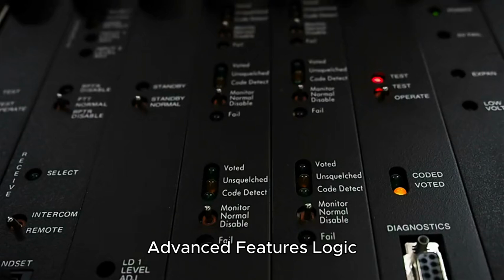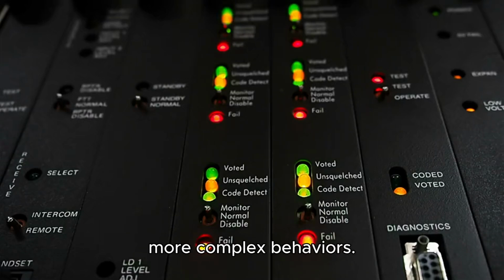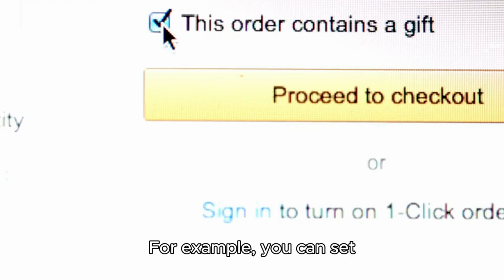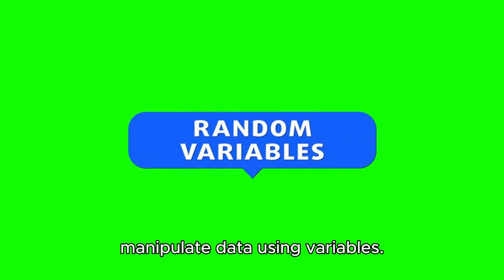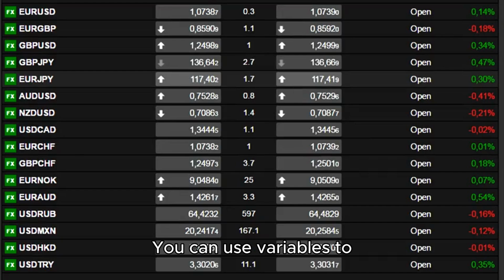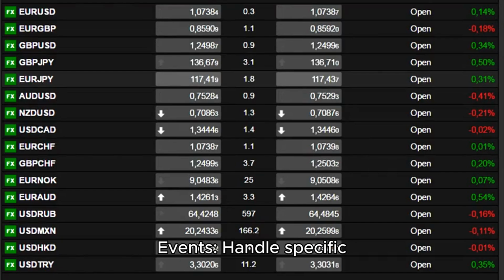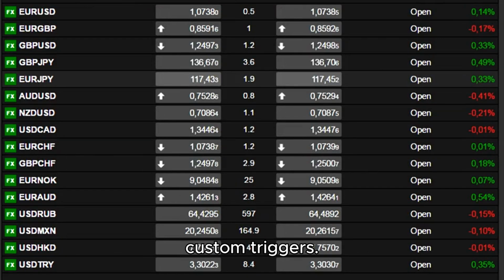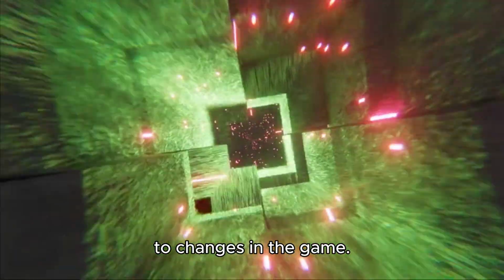AI attempts to give you a tutorial on how to use CV2 Rec Room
⚠️⚠️DISCLAMER!⚠️⚠️
DONT USE THIS AS AN ACTUAL tutorial!